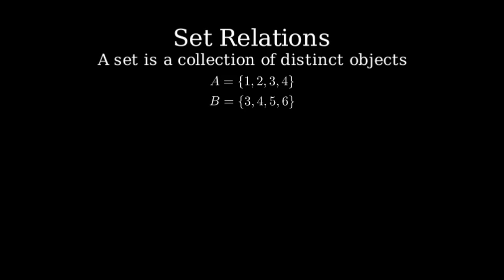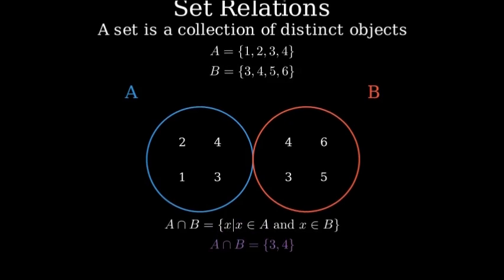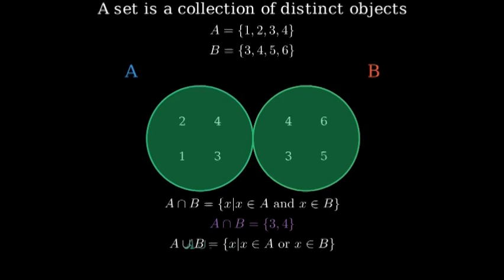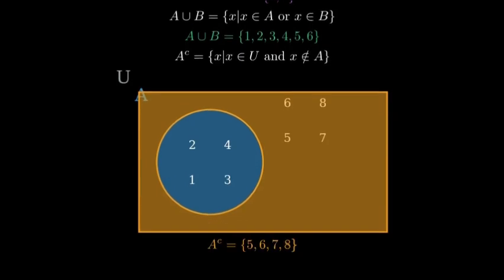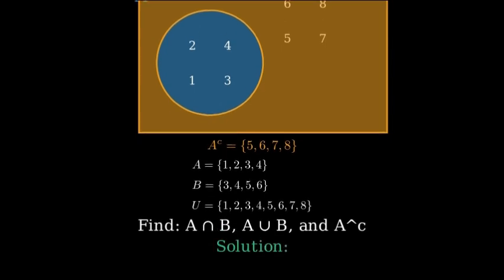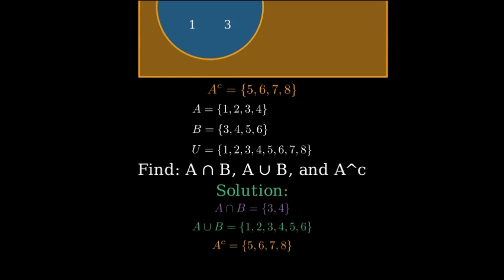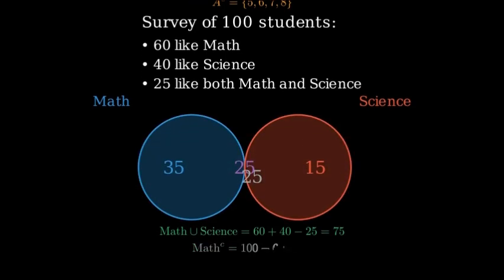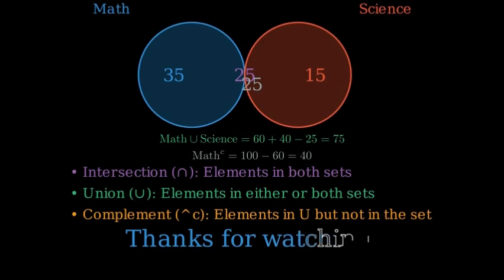Math 14: Sets relations (Union, intersection, complement)